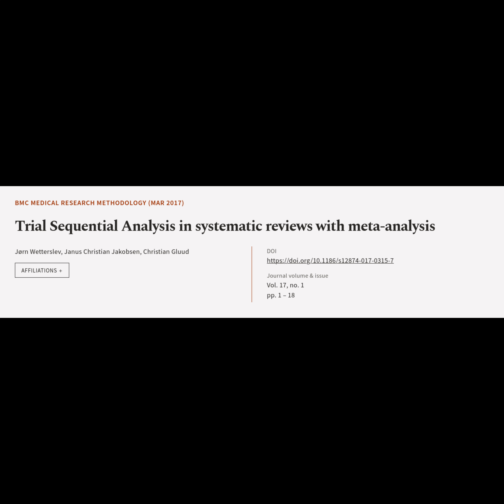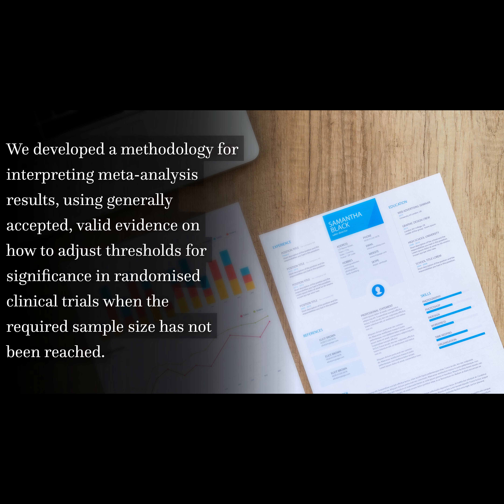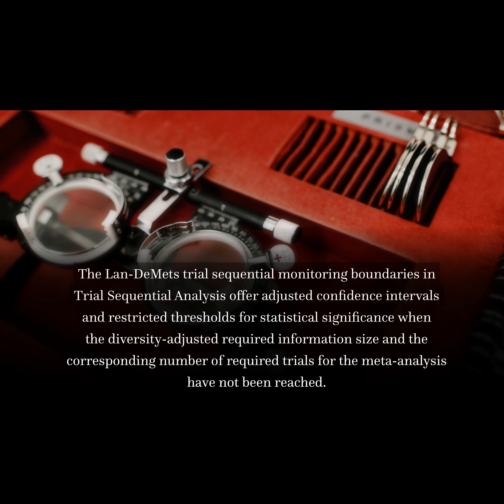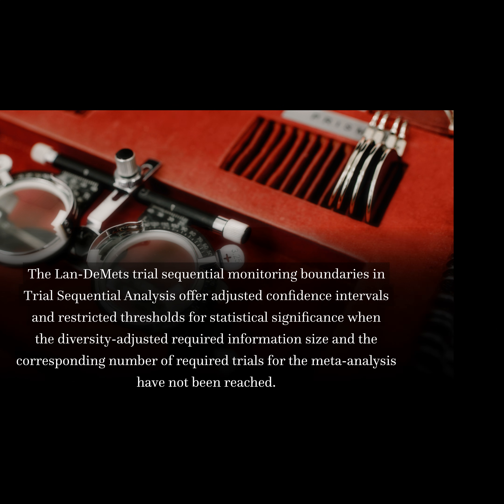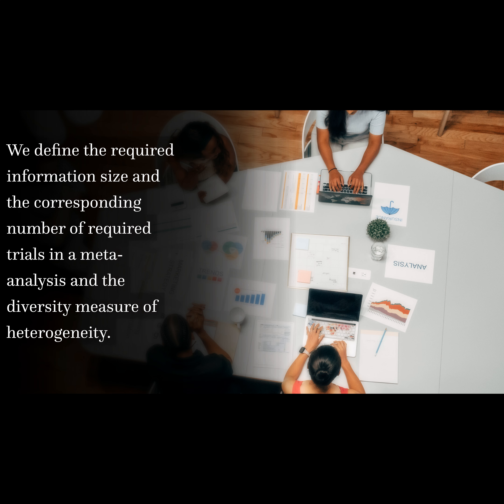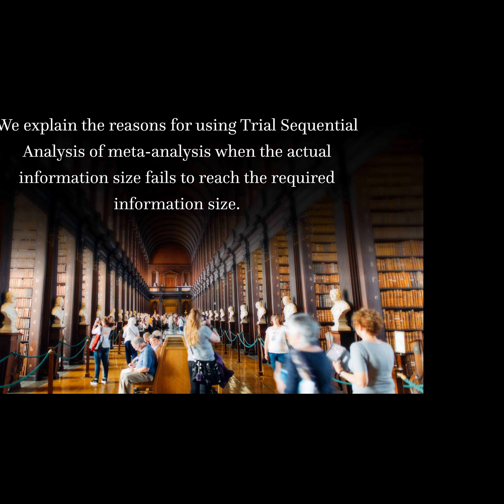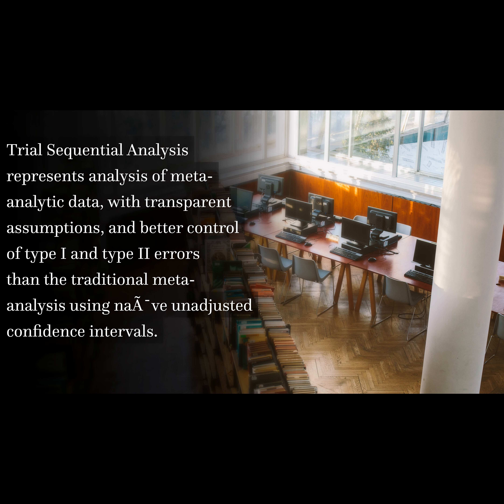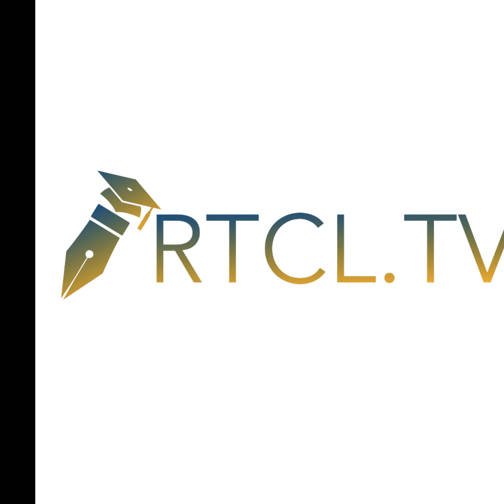Trial Sequential Analysis in systematic reviews with meta-analysis | RTCL.TV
### Article Details ###
Trial Sequential Analysis in systematic reviews with meta-analysis
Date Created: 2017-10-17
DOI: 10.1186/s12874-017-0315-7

### Video Timestamps ###
0:00:00 - Title
0:00:11 - Summary